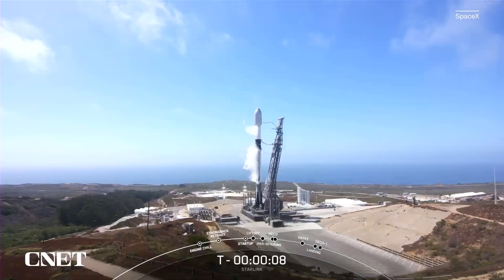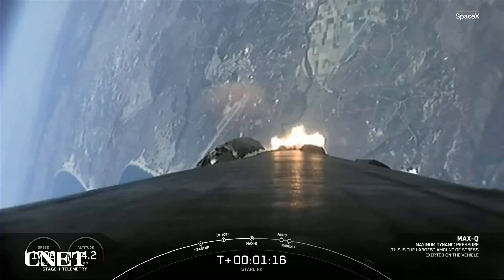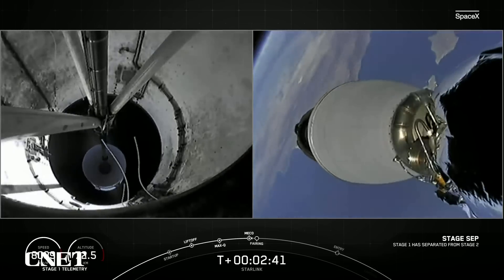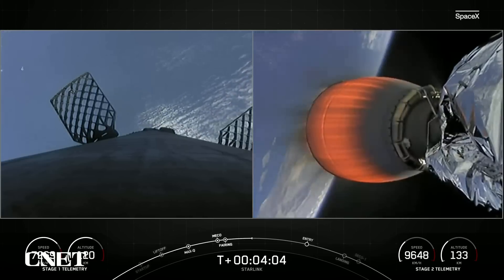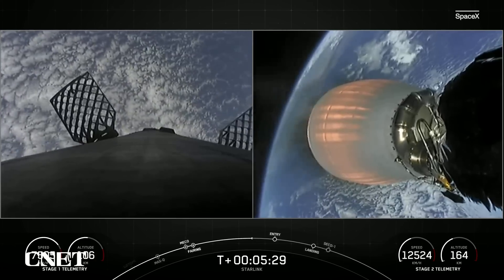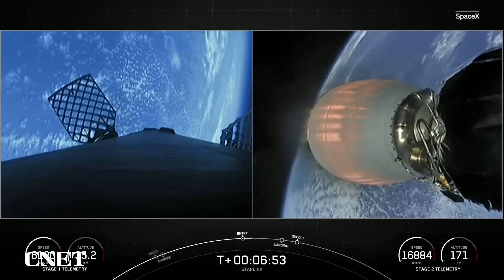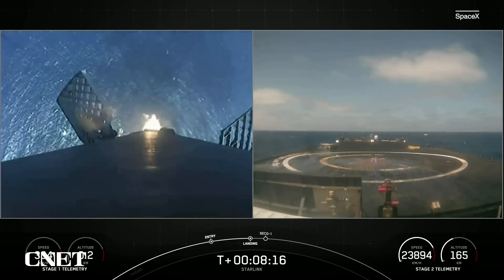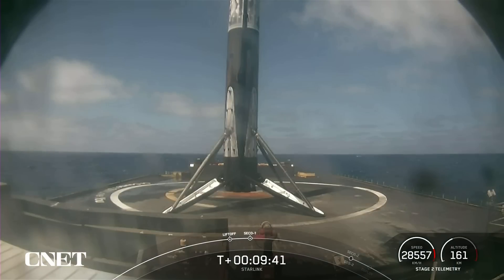Watch SpaceX Falcon 9 Rocket Launch (With 46 Starlink Satellites)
See SpaceX Falcon 9 launch 46 Starlink satellites to low-Earth orbit from Space Launch Complex 4 East at Vandenberg Space Force Base in California.